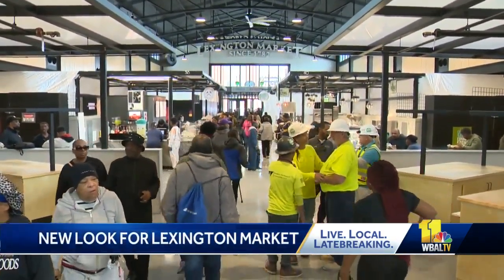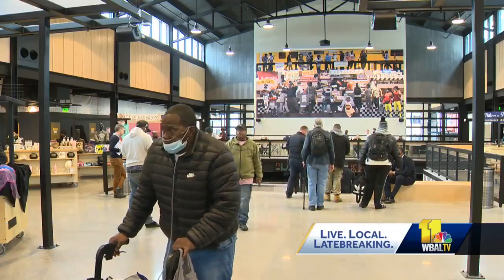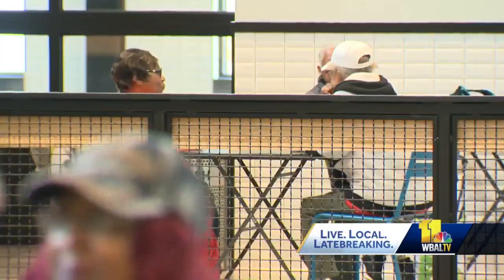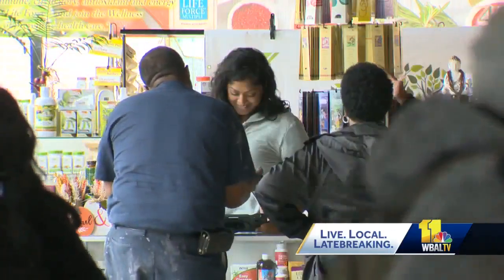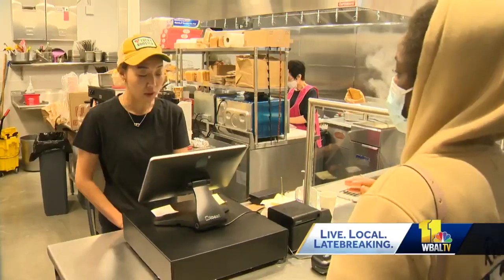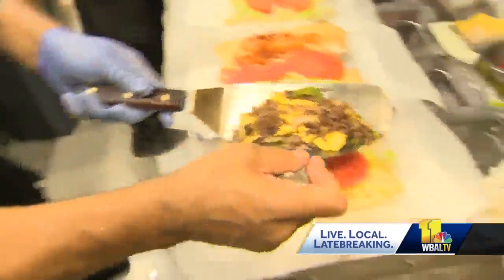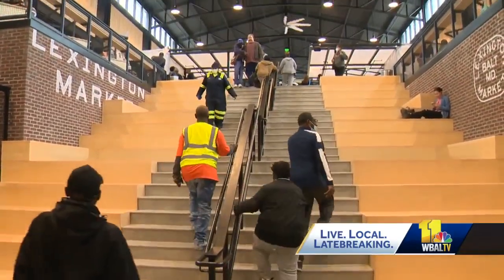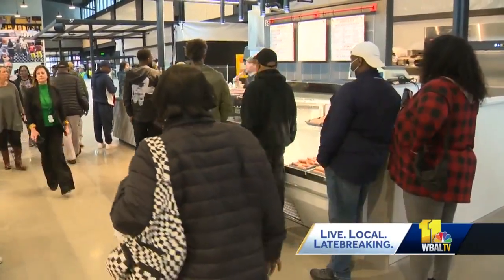Lexington Market is back with soft reopening after renovations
Lexington Market is back with its soft opening Monday, bringing people out to experience it.